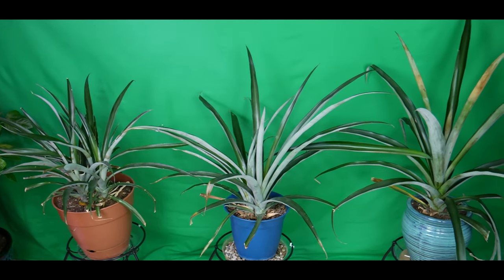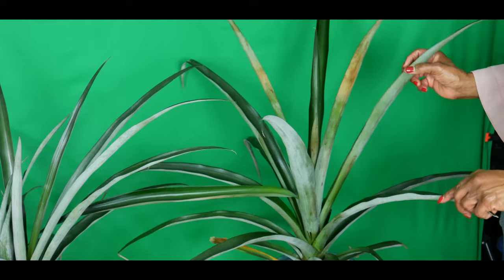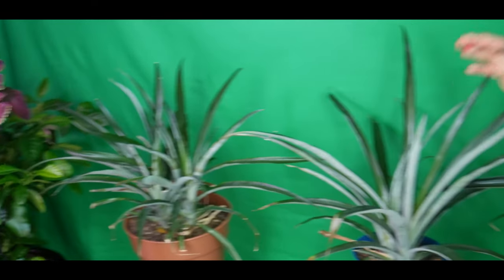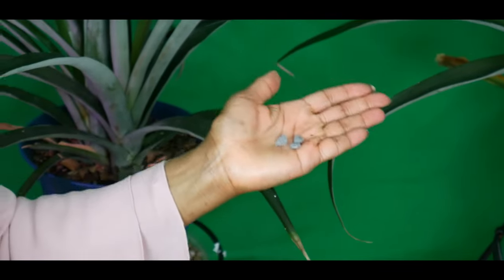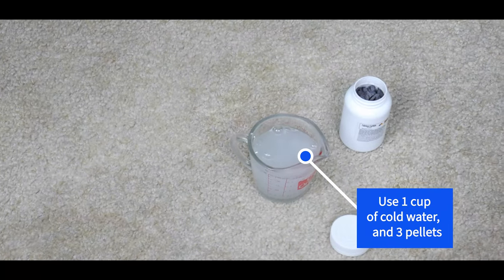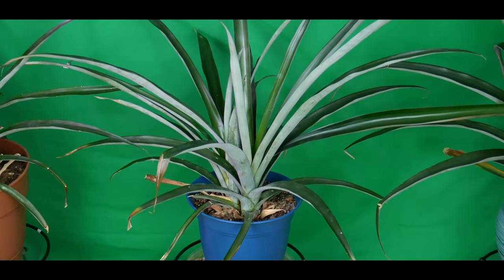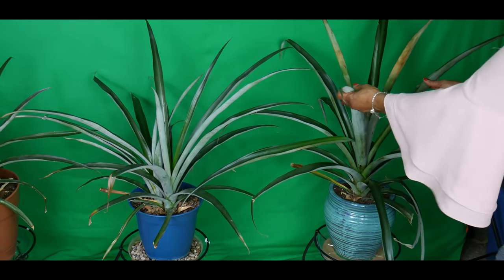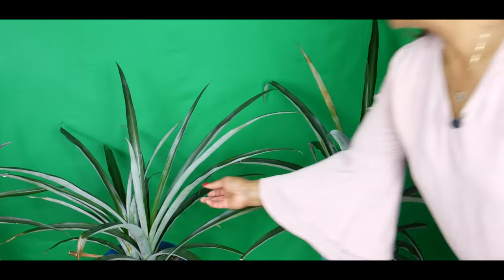Update On My Pineapple Plants Growing In a Northern Climate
My pineapple plants are now a little over two years old growing in zone 5b. I am going to use a second method to induce flowering and fruiting on my second pineapple plant. This different technique is applying Calcium Carbide to induce fruiting on my second  pineapple plant.

Use the same tags in the previous video, and use these new tags

                                    V